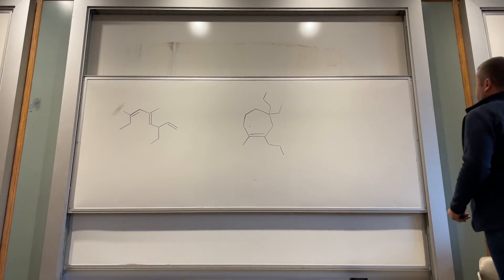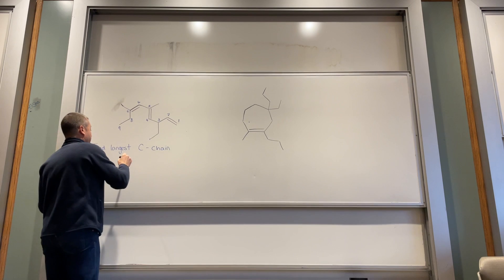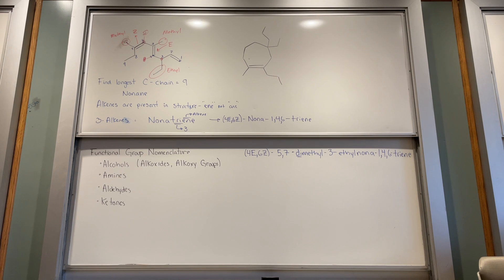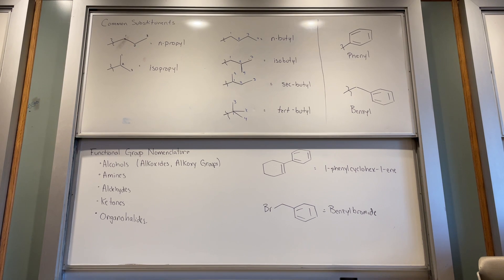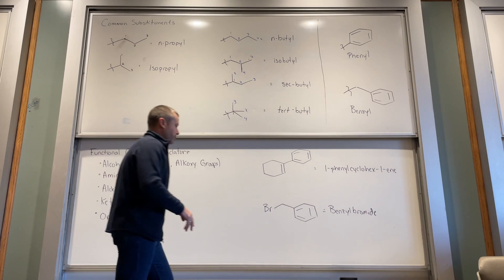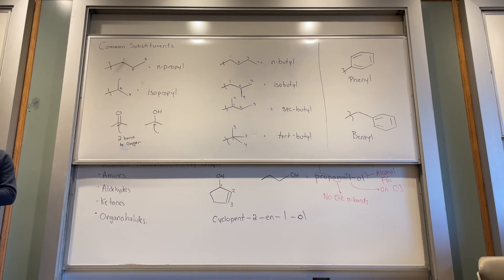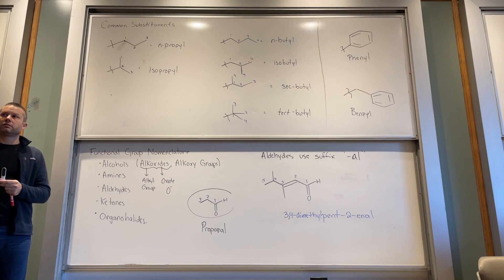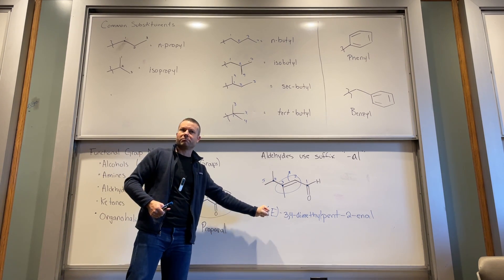Chapter 3 Lecture - September 14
Organic nomenclature
Common substituents
Naming alcohols, amines, aldehydes, and ketones